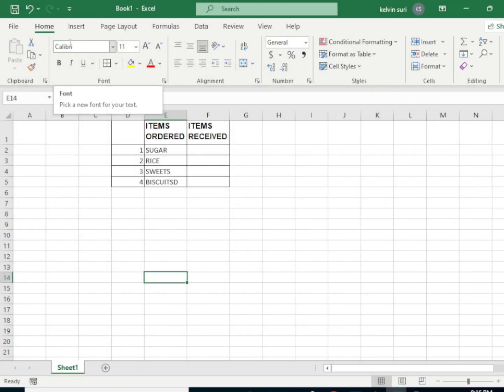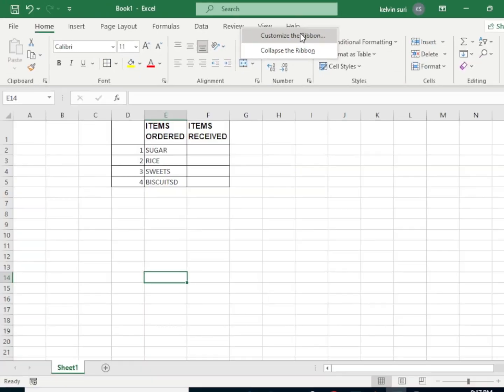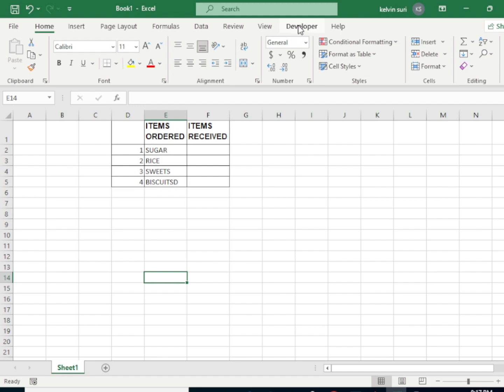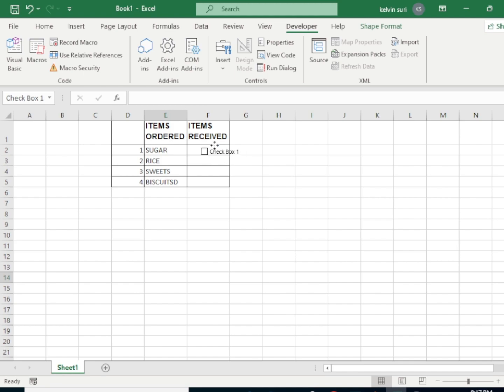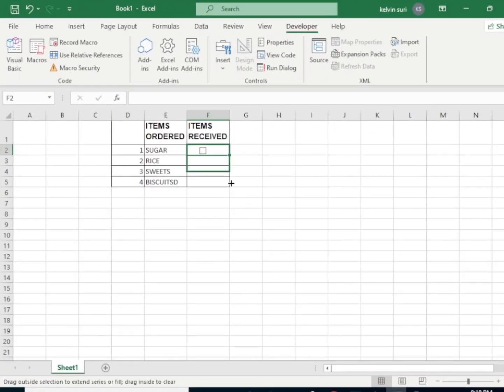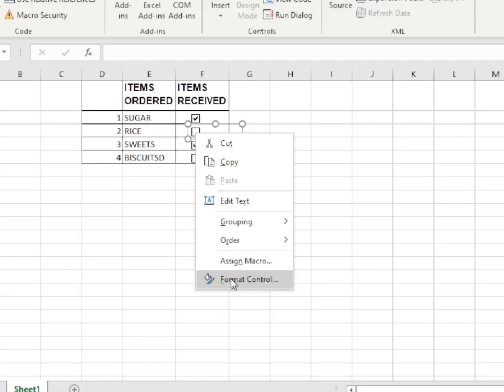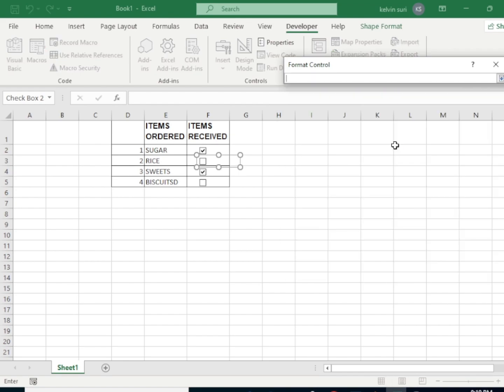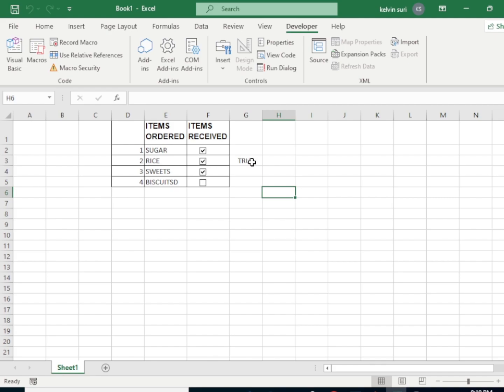How to Insert Checkbox in Excel#msexcel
In this step-by-step tutorial, learn how to add a checkbox to your worksheet in Microsoft Excel. Checkboxes are a great way to add interactivity and functionality to your Excel worksheets. In this video, I’ll show you how to insert checkboxes and how to link them to cells